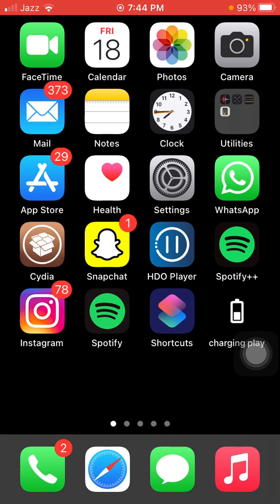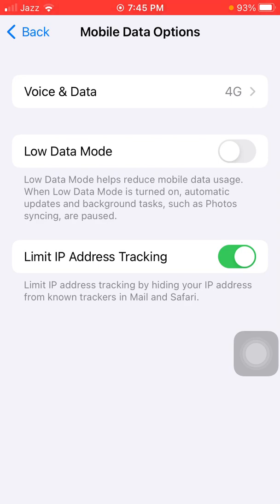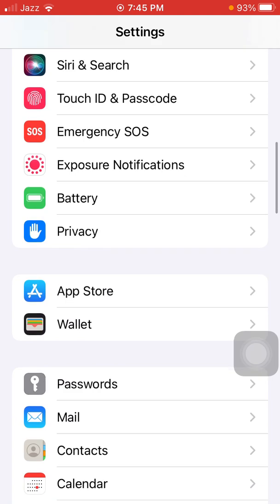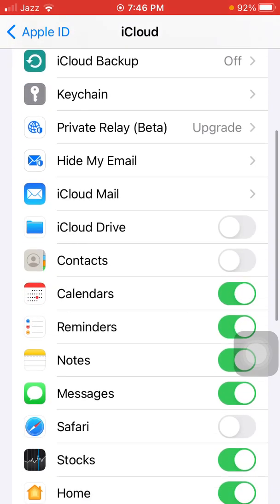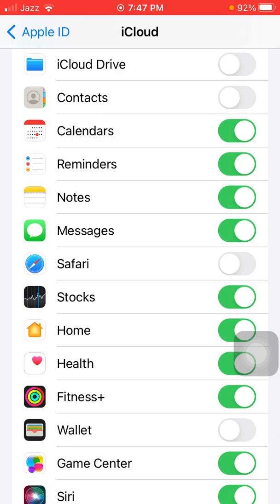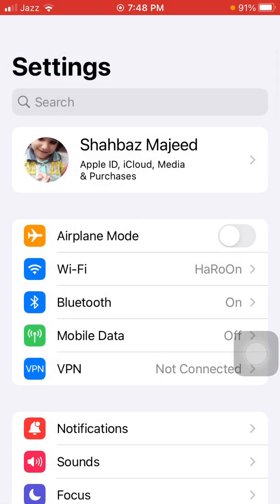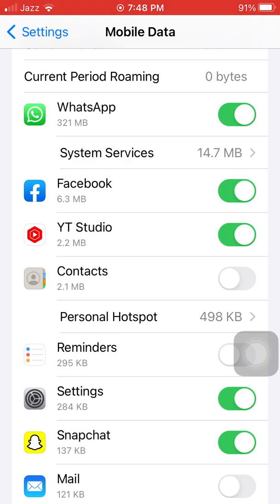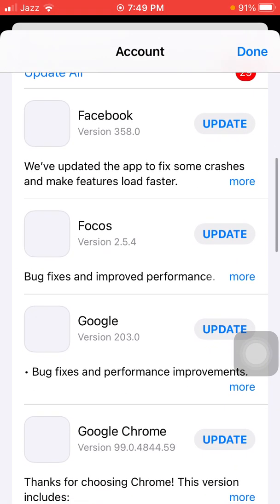iPhone and iPad Using TOO MUCH CELLULAR DATA So Fast Lets Fix It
why is my iphone using so much data all of a sudden 2021

why is my iphone using so much data all of a sudden 2020
why is my phone using so much data all of a sudden
iphone cellular data not working
iphone cellular data settings missing
how to get cellular data on ipad
turn off cellular data for apps iphone
how to set data limit on iphone ios 14